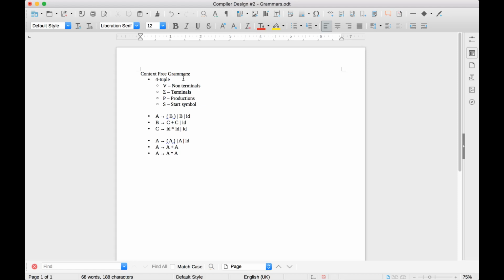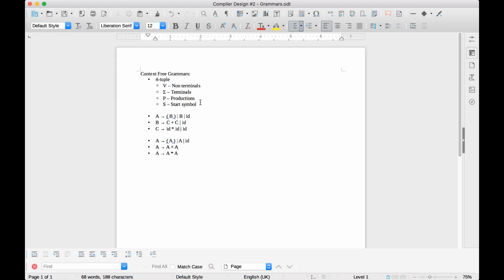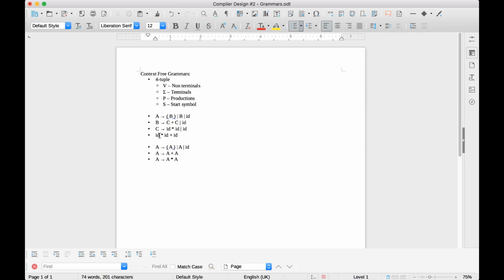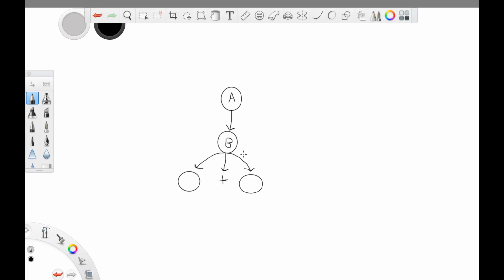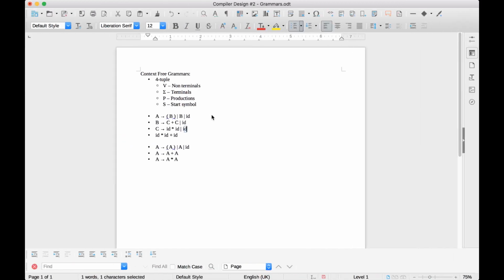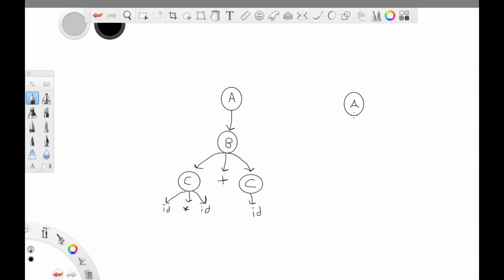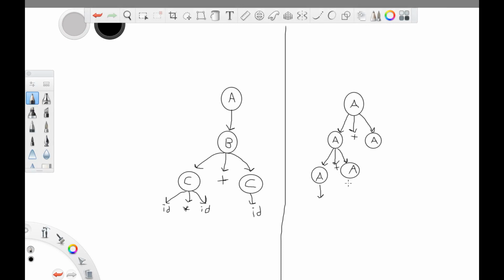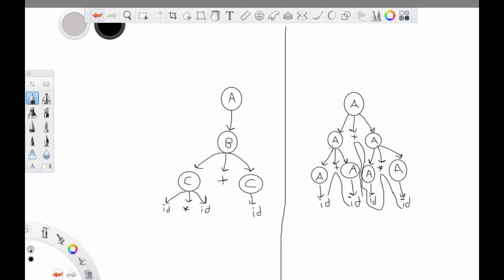Compiler Design #3 - Context Free Grammars and Parse Trees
*3rd Compiler Design video. Welcome everyone, to another compiler design lesson. Watch this for an introduction on context free grammars and parse trees, two important components of compiler design.